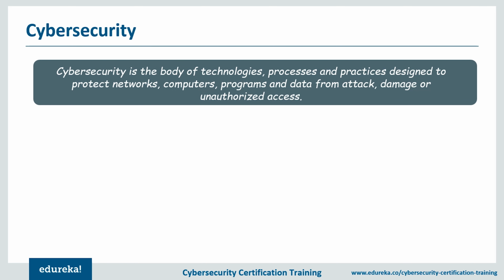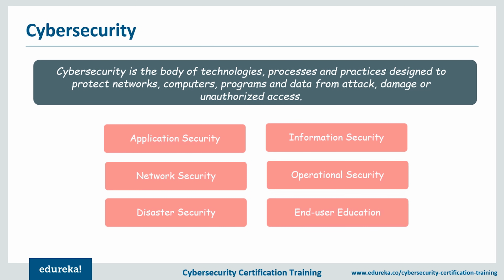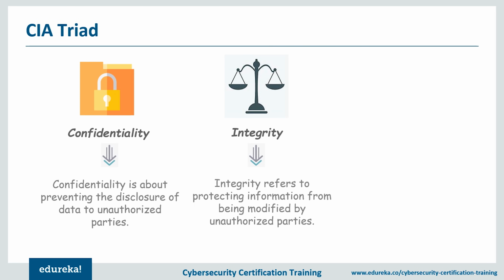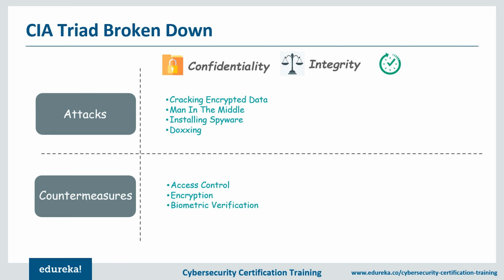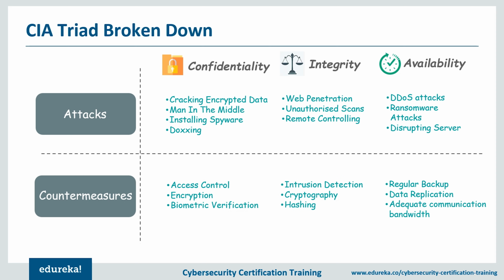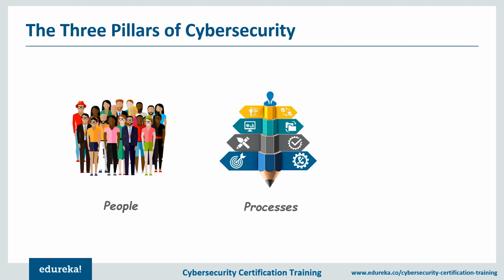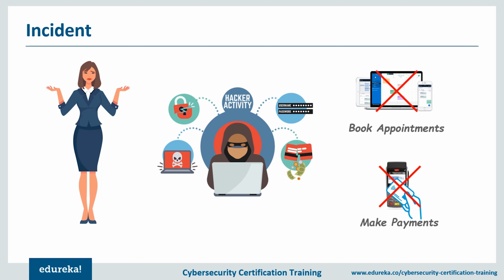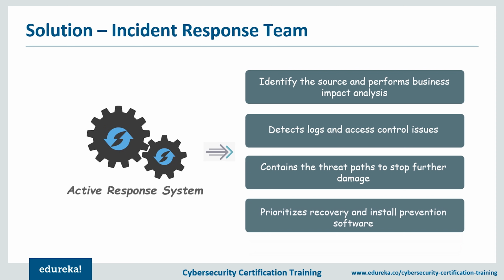Cybersecurity Fundamentals | Understanding Cybersecurity Basics | Cybersecurity Course | Edureka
This Edureka video on "Cybersecurity Fundamentals" will introduce you to the world of cybersecurity and talks about its basic concepts.  Below is the list of topics covered in this session:
0:59 - Need for cybersecurity
4:32 - What is cybersecurity
6:42 - Fundamentals of cybersecurity
11:35 - Cyberattack Incident

• Networking Professionals
• Linux Administrators